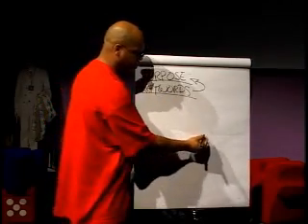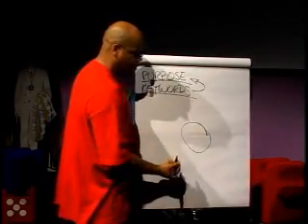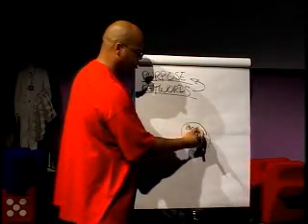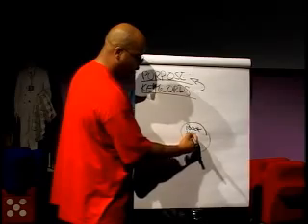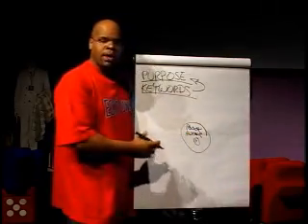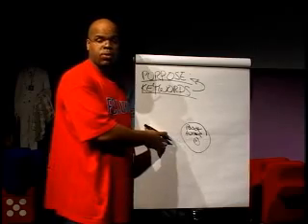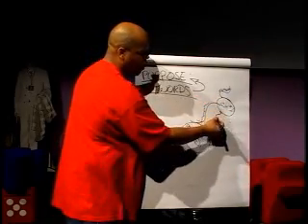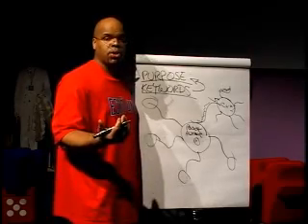Mind Mapping by Stephen Pierce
Business optimization specialist Stephen Pierce explains how to use Mind Mapping to quickly double, triple, or even quadruple the amount of information you retain from reading books.